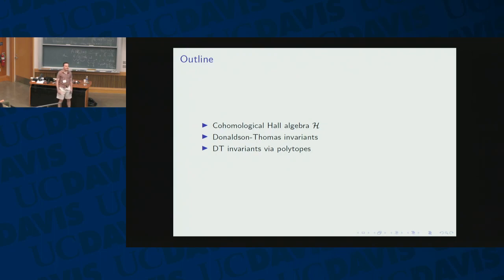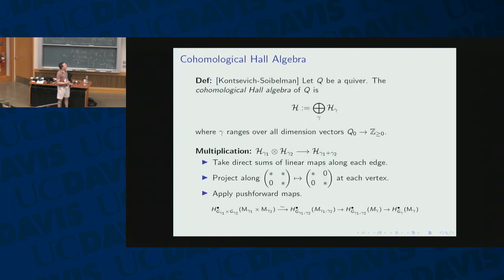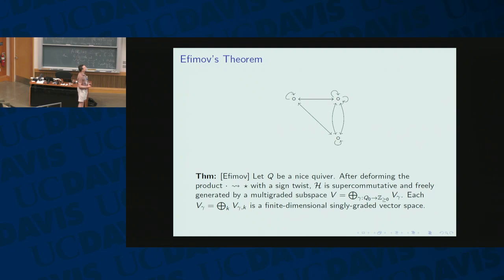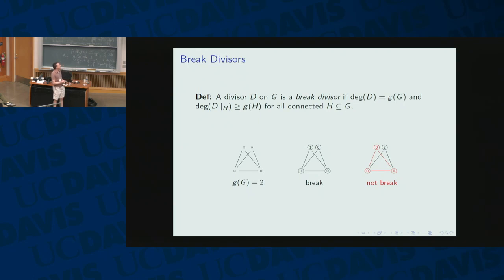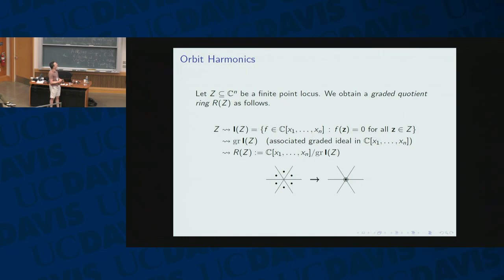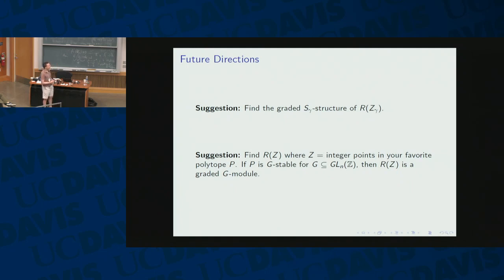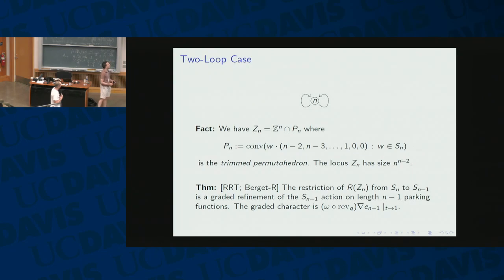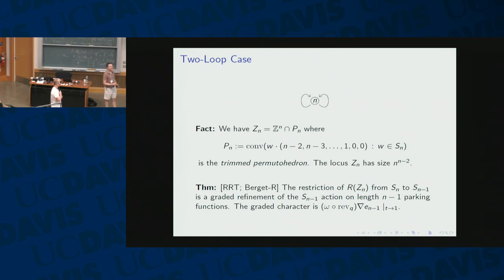Rhoades: Divisors, Orbit Harmonics, and DT Invariants - FPSAC 2023 Davis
Talk given by Brendon Rhoades at the 35th International Conference on Formal Power Series and Algebraic Combinatorics (FPSAC) at UC Davis on 7/21/23. The homepage for FPSAC Davis 2023 can be found The slides for Rhoades' talk are available and the extended abstract can be found